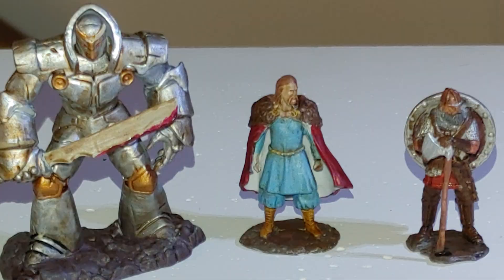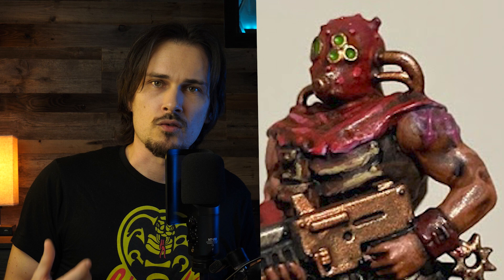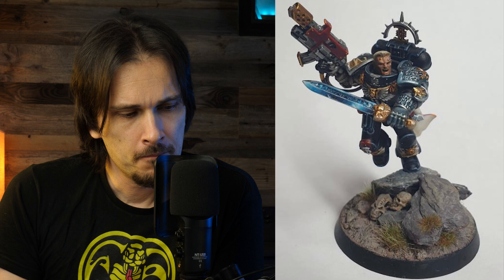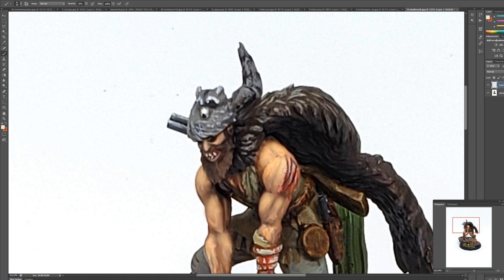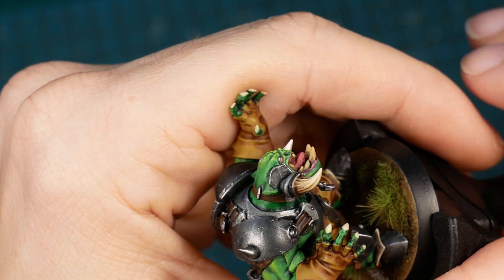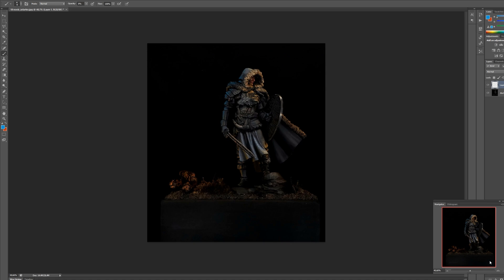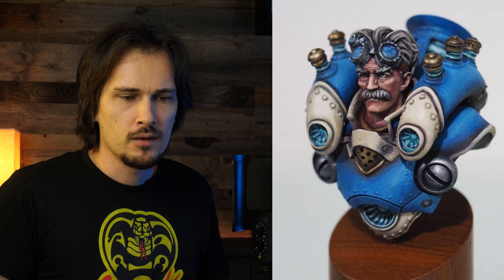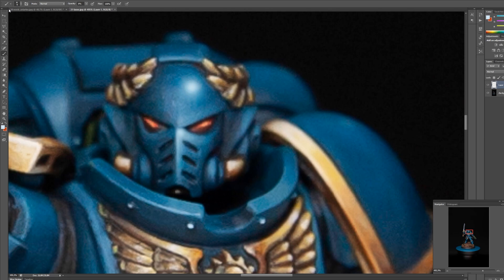Critiquing my Viewers Miniatures (A LOT of Beginner Advice!)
I have been asking my Discord Members to send me one picture of their finished Miniatures, so I could give them Feedback. The result is a nice cross-section of different levels and styles. Let me know what you think about the minis, the type of video and the feedback given! Hopefully you can learn something for your own miniature painting as well!

Selected Topics:

0:00 Intro and Memes
1:34 Beginner Advice
5:52 Using Contrast Paints the Right Way
8:25 Volumetric Highlighting
9:13 The Problem with Washes
10:26 Intermediates Advice
16:41 How to Work with Red
18:54 Nice Volumetric Highlights
20:43 Contrast
24:06 Fur
27:42 Why Washes don't Work for Faces
34:01 Make Weapons More Interesting!
39:06 Advanced Advice
40:51 Painting Atmosphere
44:17 Advanced Edge Highlights
52:42 About Style
54:58 Contrast? Max!
55:45 The Fear of Messing Up!